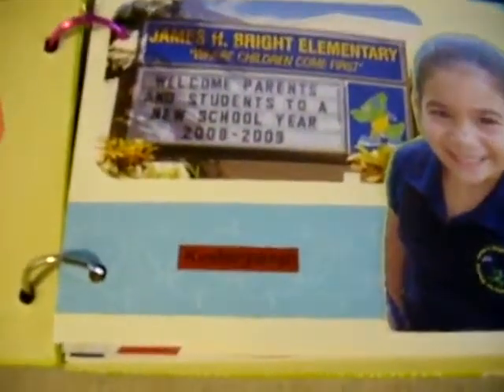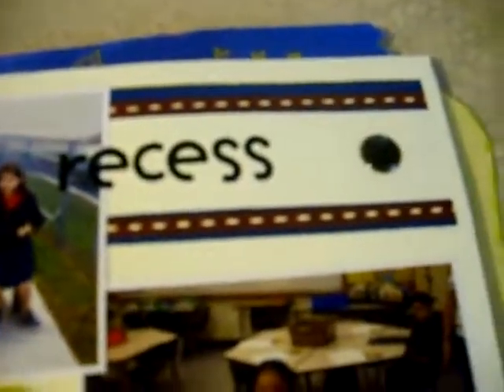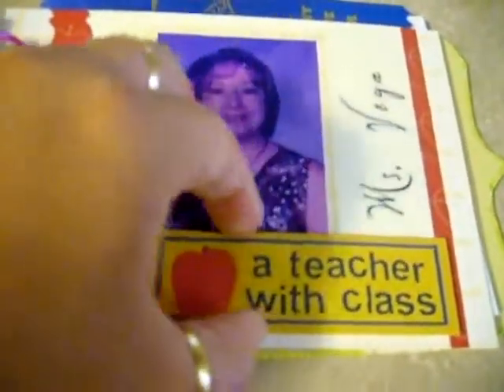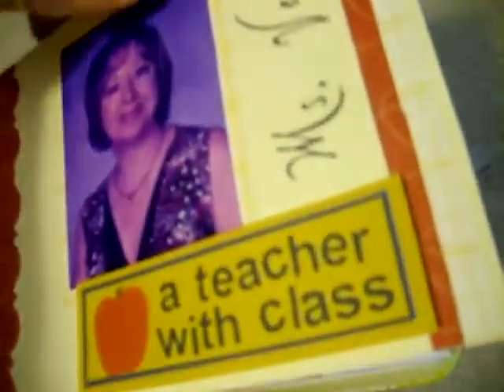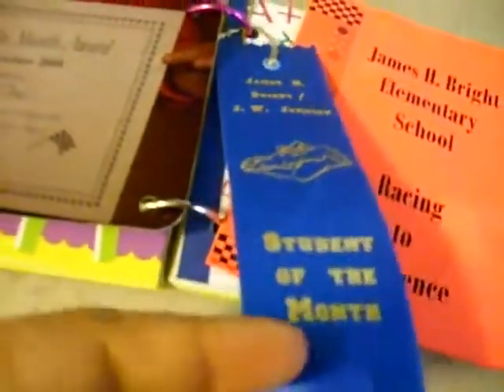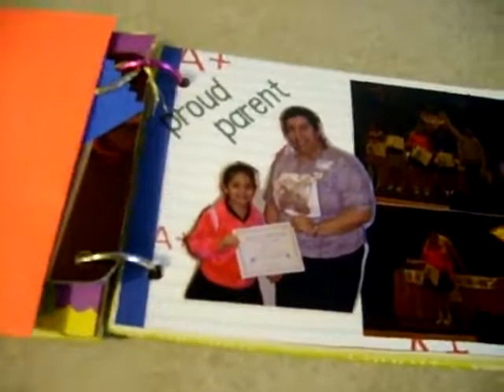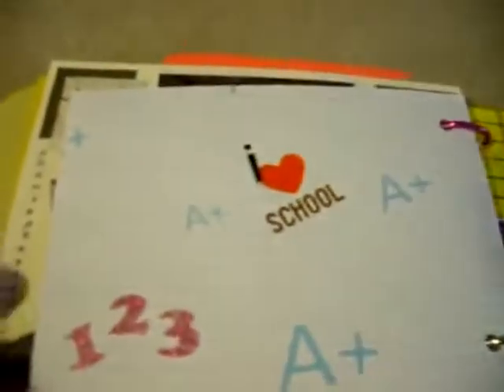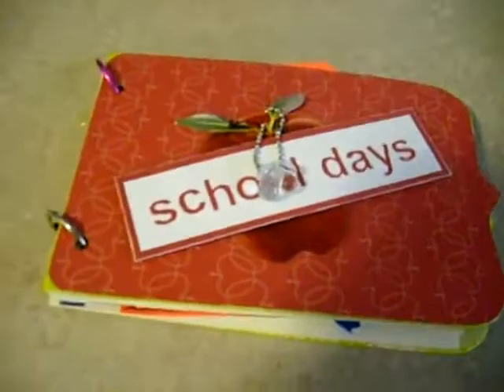Scrapbook mini album school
i created this mini album back some years ago. thanks for stopping by. I recovered the video from my old youtube channel Corcelita, those are my daughter and niece. thanks for stopping by.